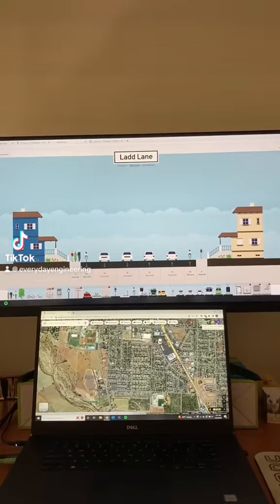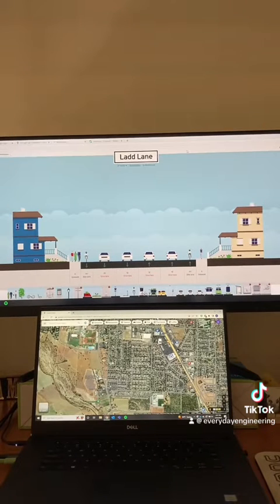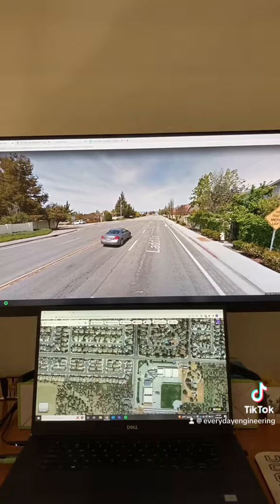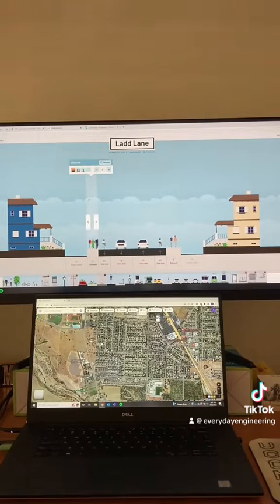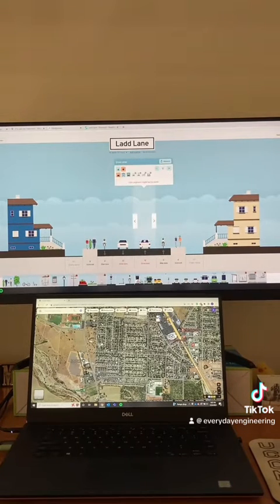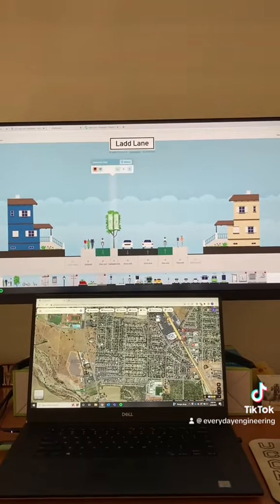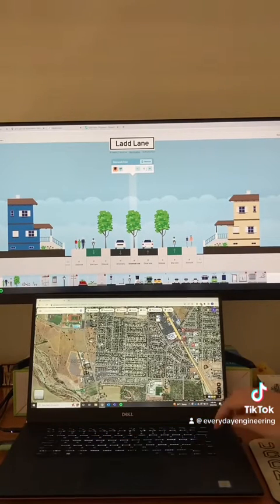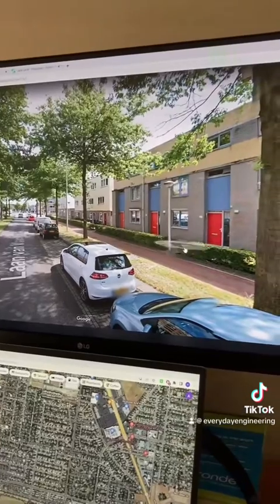Streetmix Road Design Tool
Using this program to re-envision an overbuilt road in California called Ladd Lane (previous video). This is a great website that both residents and engineers can use to imagine new cross sections for roads in their town.